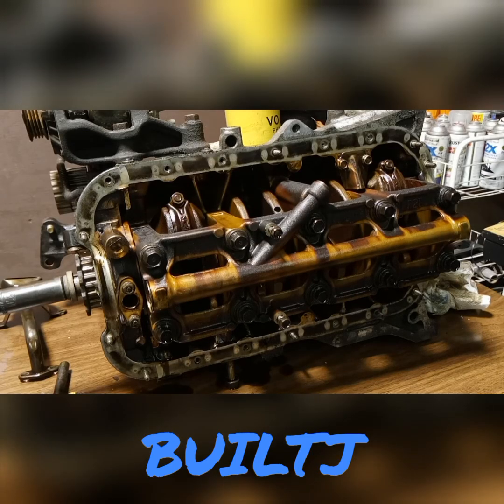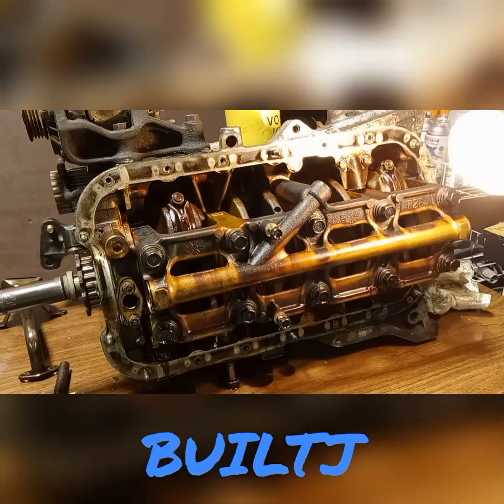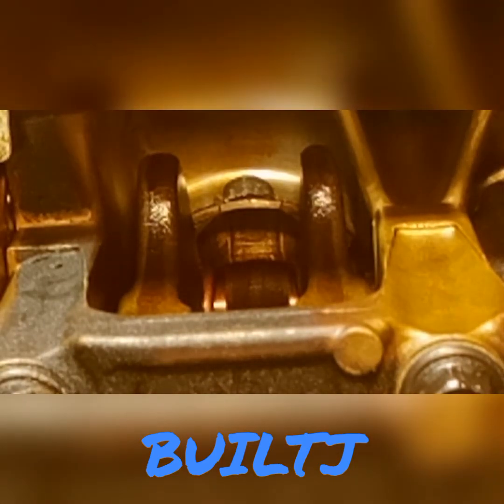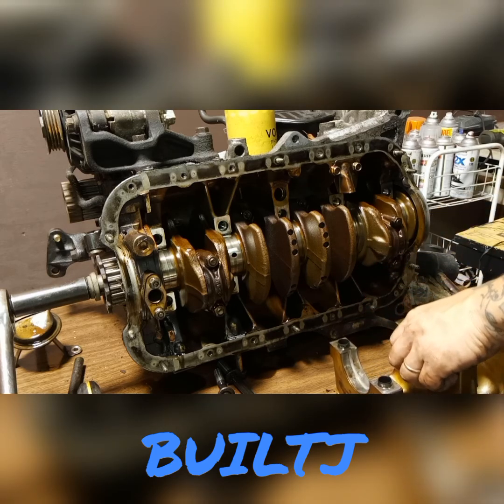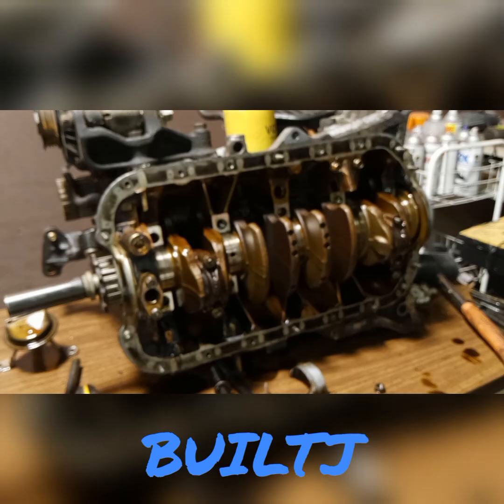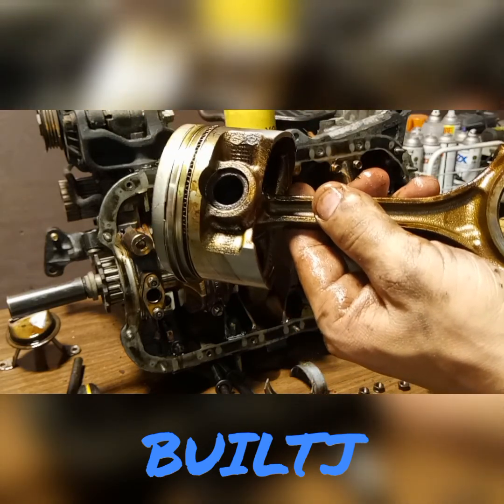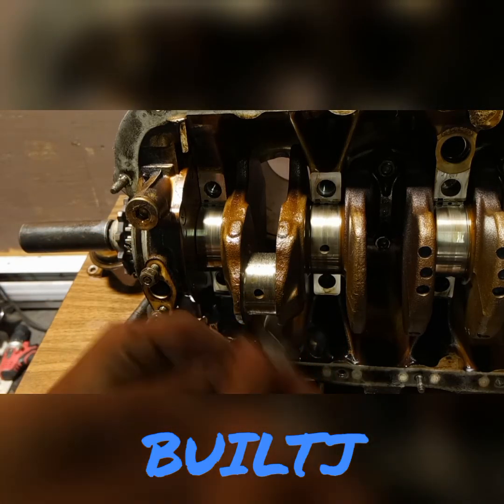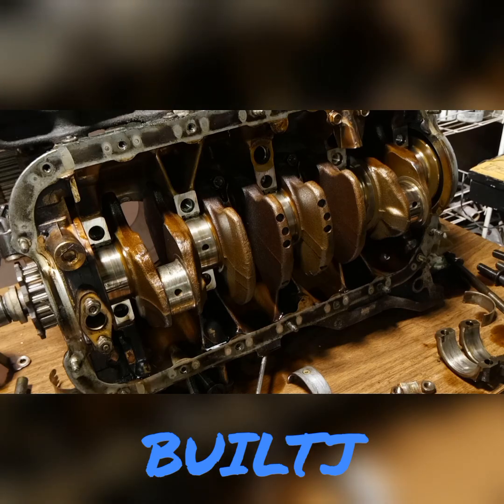Change your oil, Man!! ( Spun rod Bearing/Damaged Crank )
Drained the oil in this D16Y7 Block and was only about 2 quart's left in it, after tearing everything apart it was clear to see that oil changes were not something the previous owner didn't take seriously and this is the results of not doing so.

I will do a quick year down of the cradle and piston rods as I show you the damages cause to this block!!